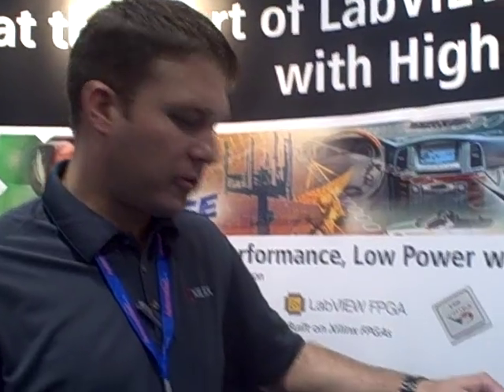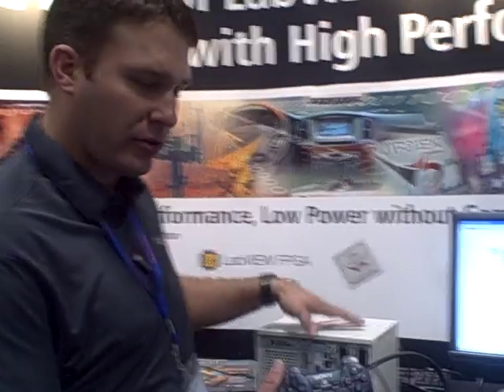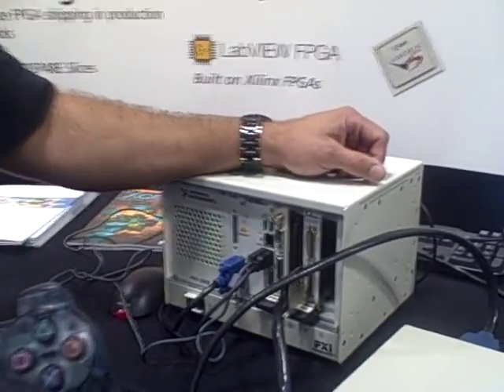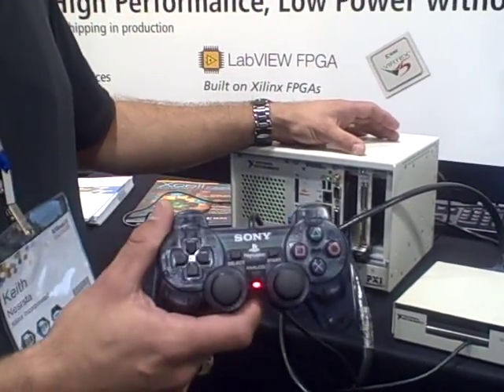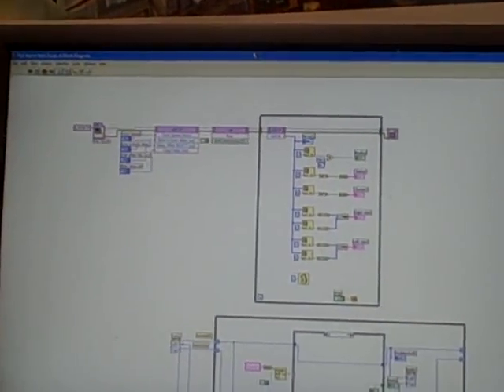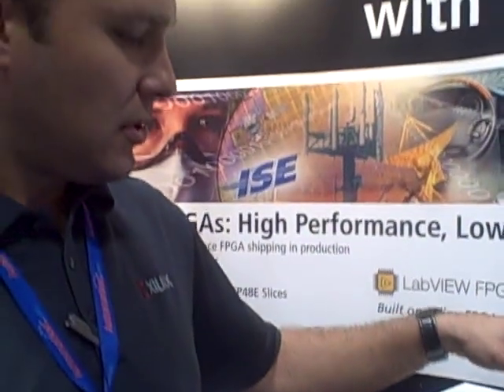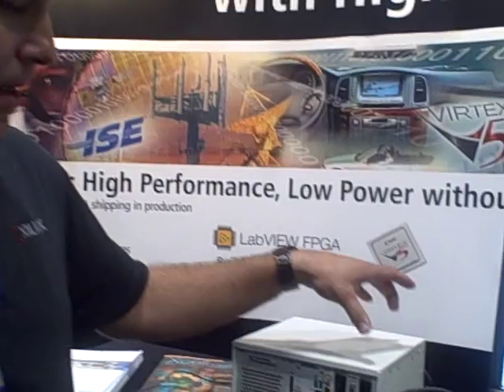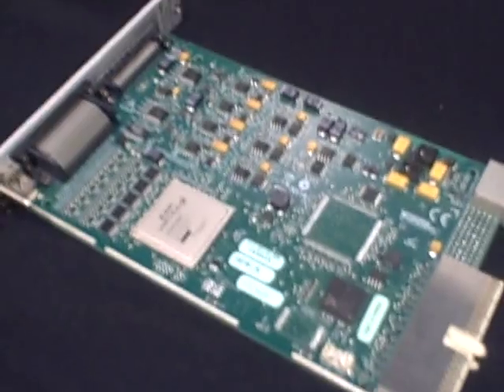Sony Playstation Prototyping with LabVIEW, Xilinx FPGA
Engineers designed serial protocol for Sony Playstation 2 controller using NI PXI R Series reconfigurable I/O hardware with Xilinx Virtex-5 FPGA programmed with NI LabVIEW FPGA.  As a result, they were able to iterate on design by prototyping with LabVIEW, high-performance PXI and reconfigurable FPGA.